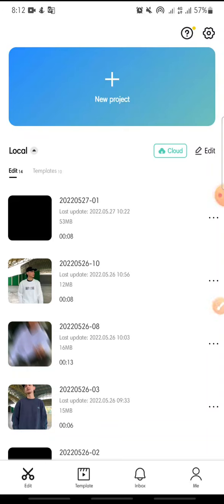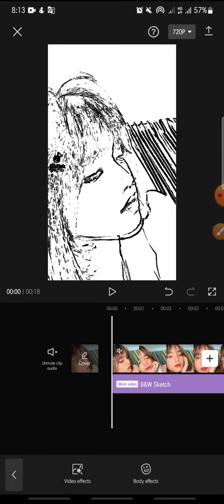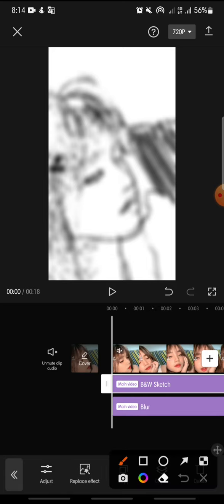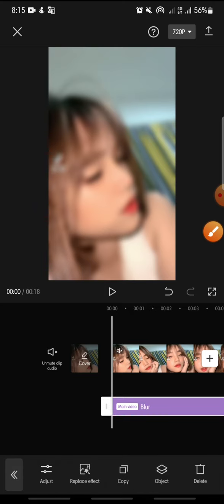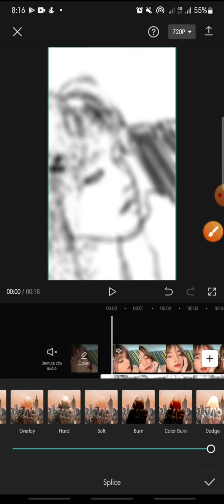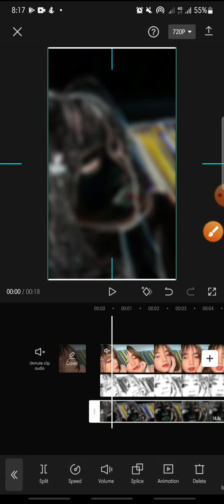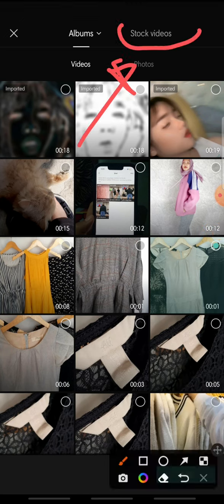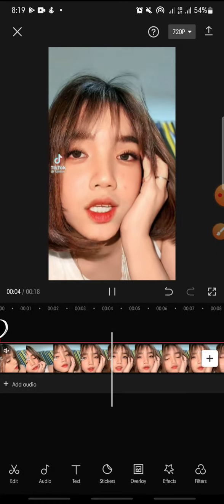HDR Effect on CapCut Apps || CapCut Tutorial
HDR EFFECT ON CAPCUT APPS